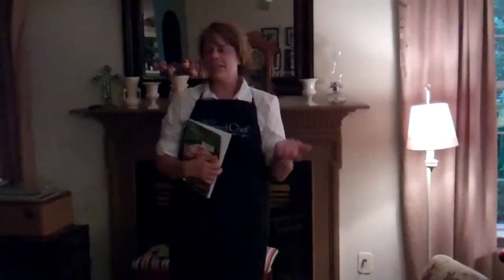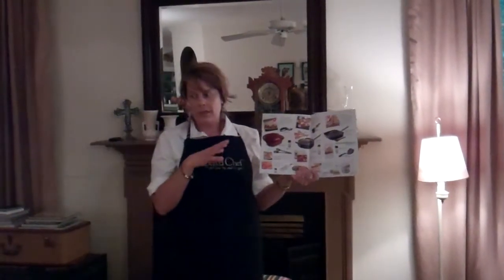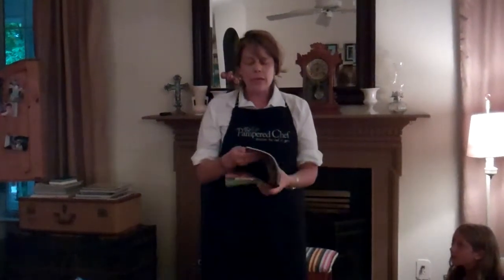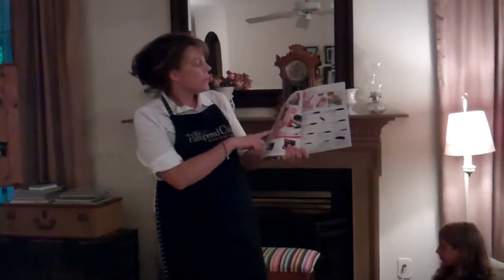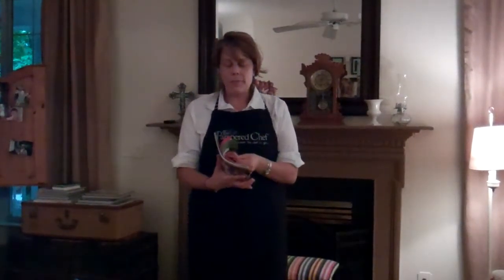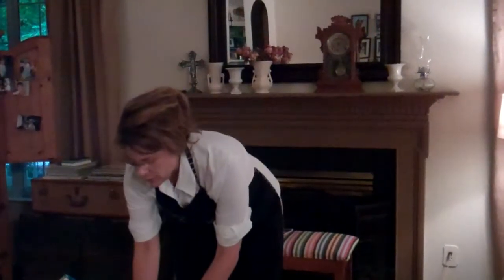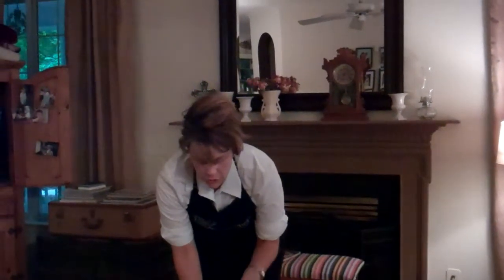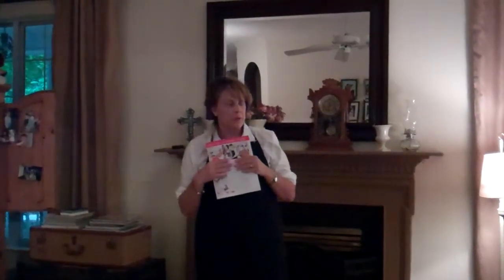Love's Show Part 4 - Bookings and Pages 34 &35!